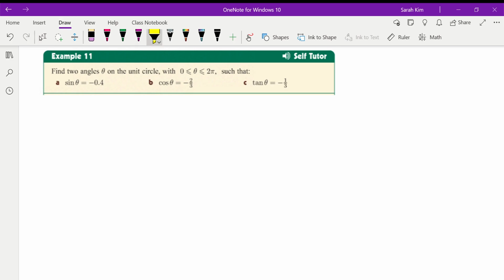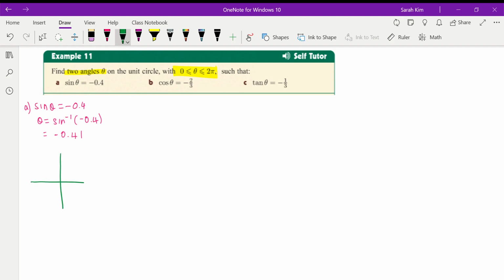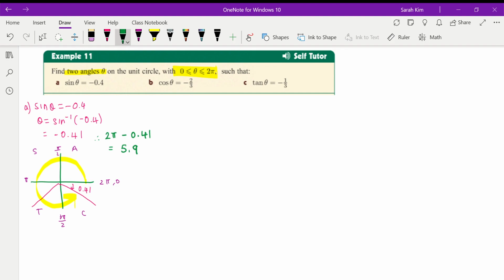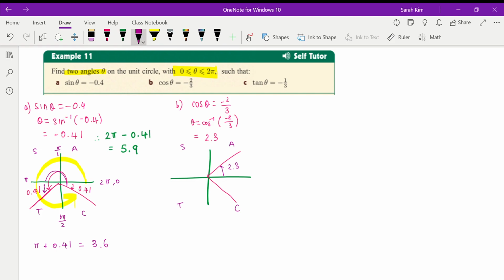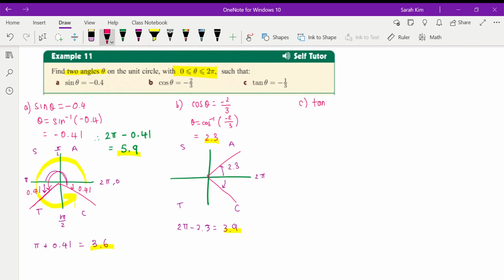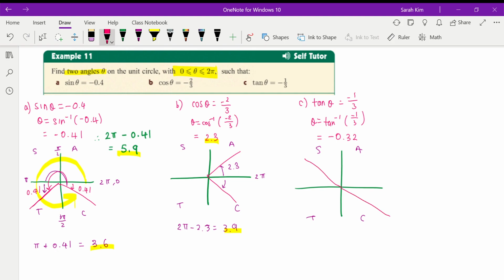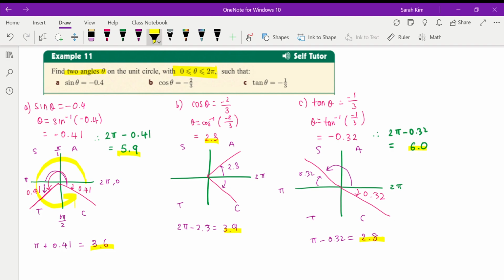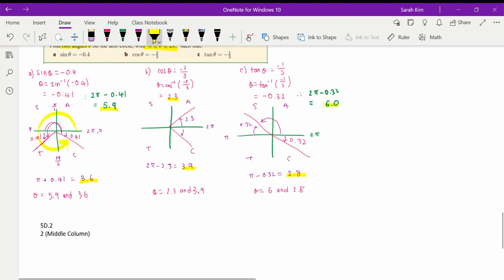5D Example 11